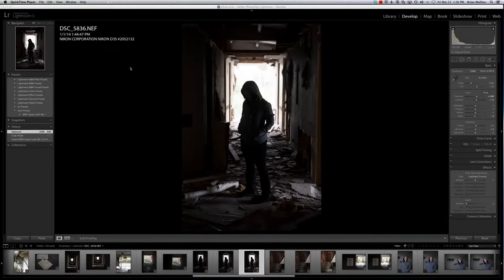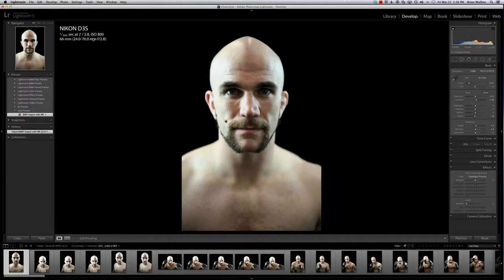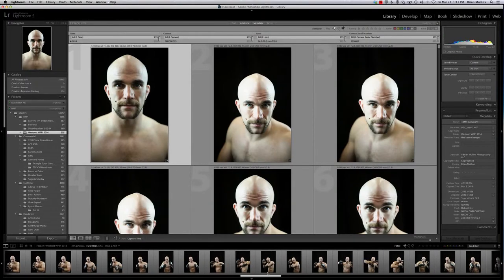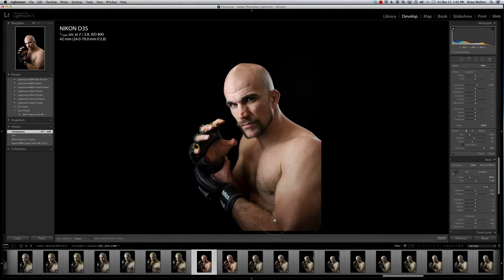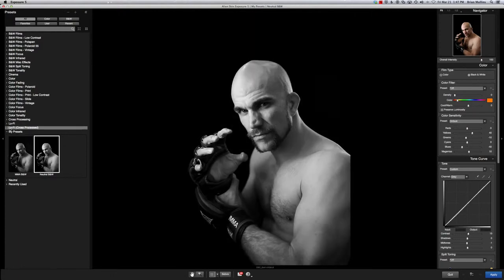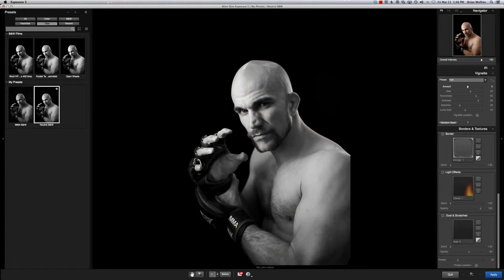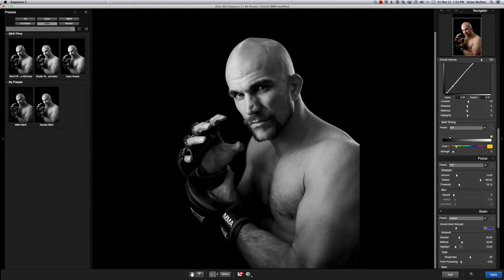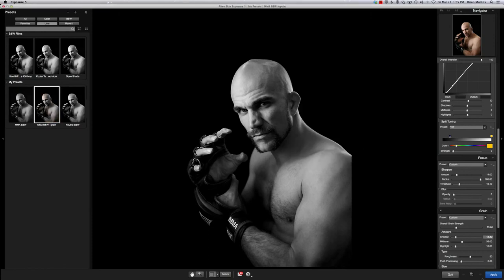Alien Skin Exposure 6 Import Tutorial